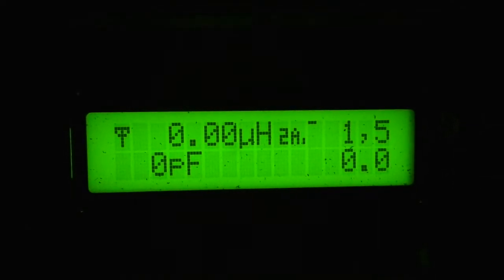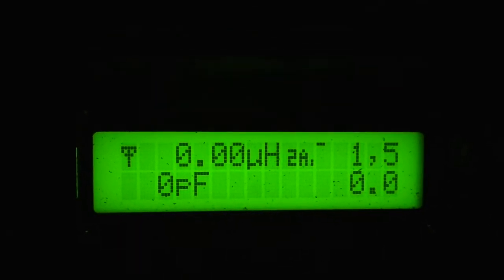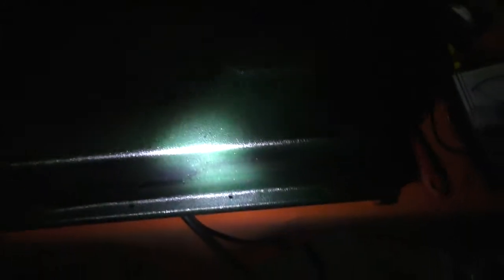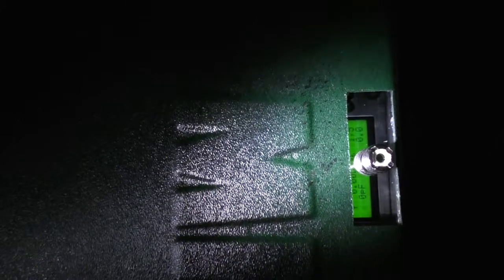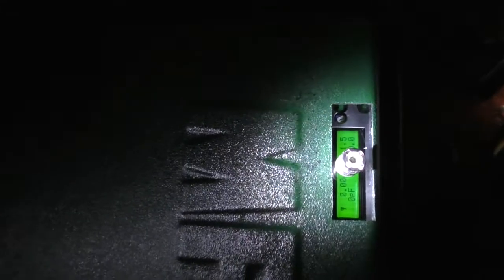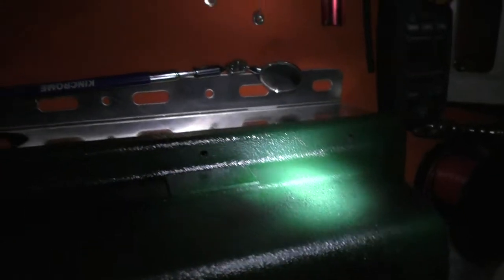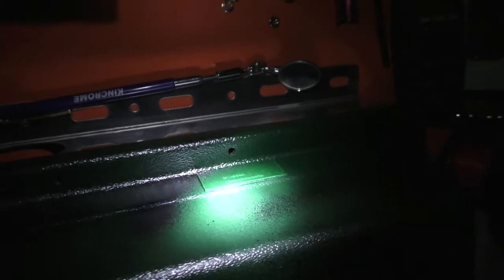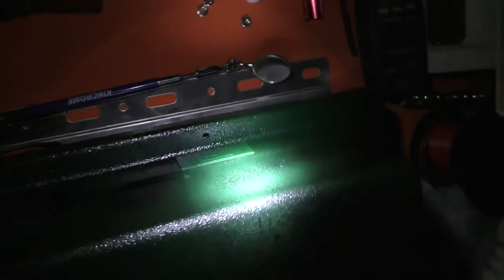The 998RT Display... Through The Looking Glass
I have patched the hole burned in the case by the RF choke and fitted a window so I can see the display. I have also given the cover a disruptive pattern paint job. I'll do the same to the metal base when I've screwed the top on and sealed it with Silastic.